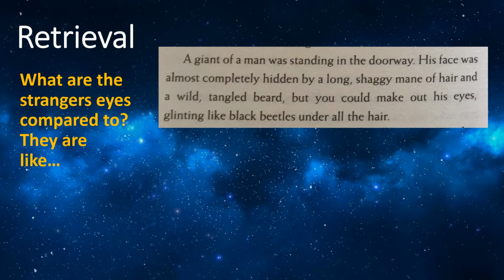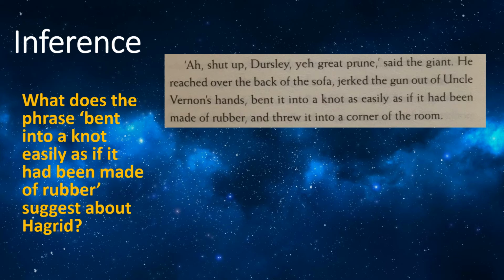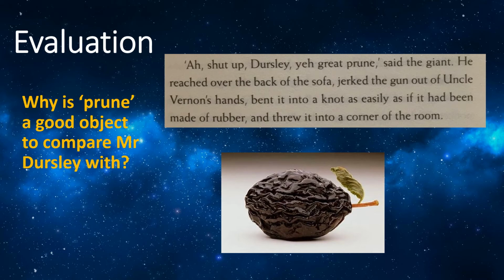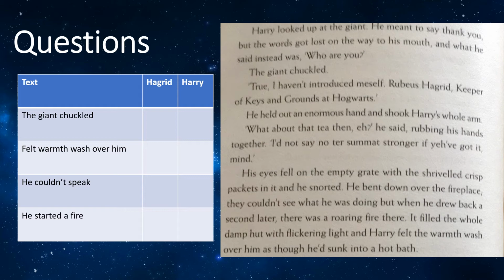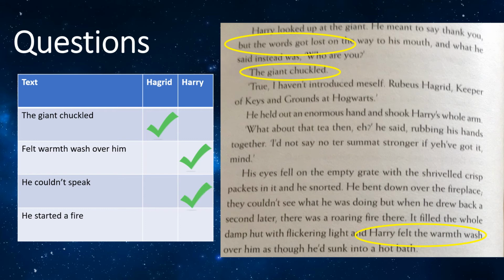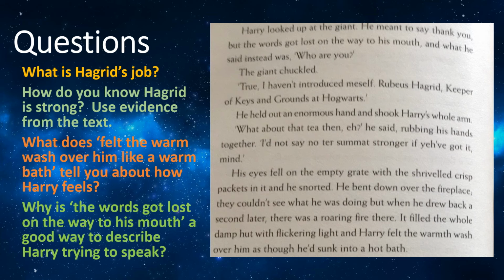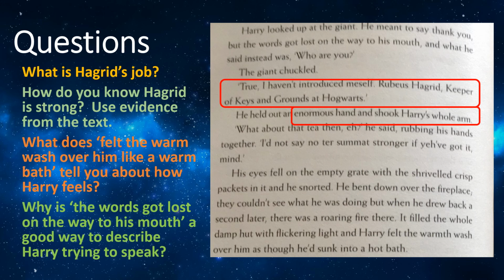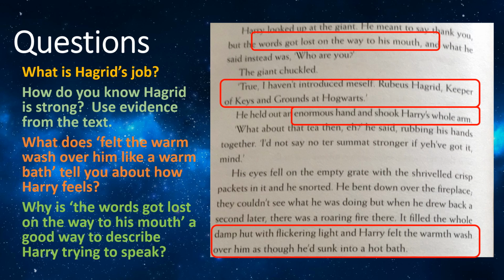Year 3 Week 9 Reading session HP and the Philosopher's Stone video